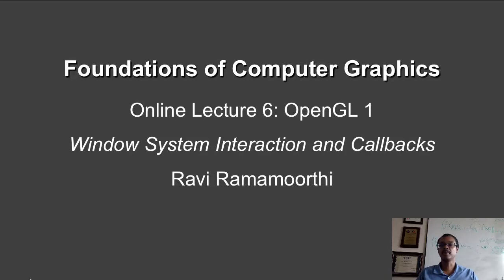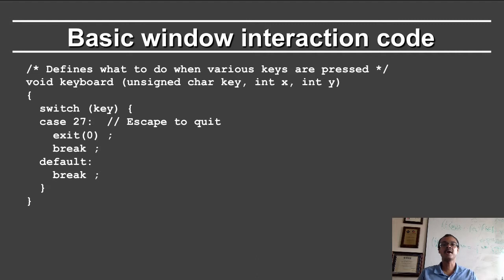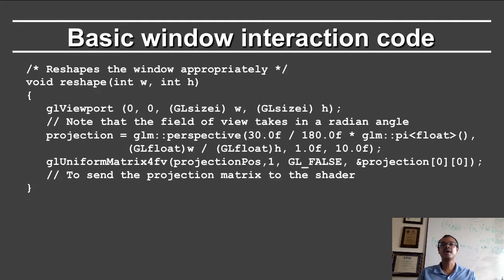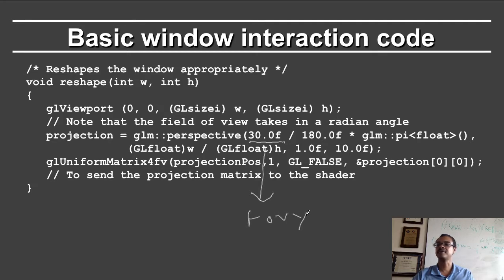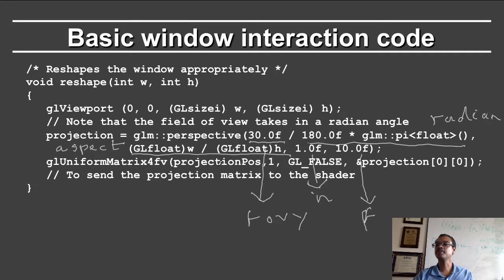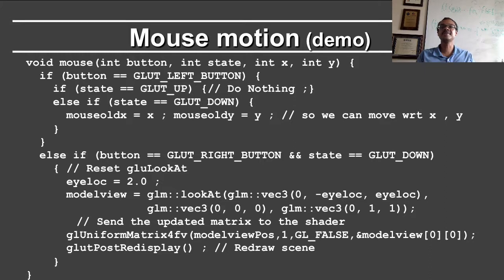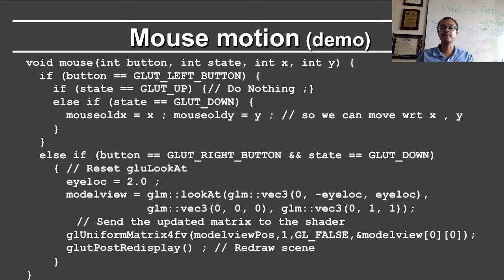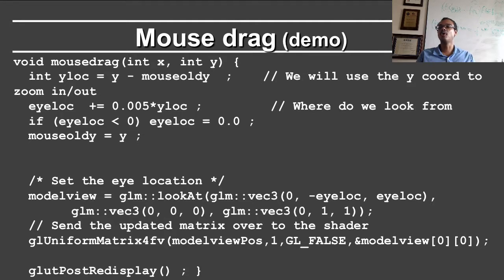Online Graphics Course OpenGL 1: Window System Interactions and Callbacks (OpenGL 3+)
Online Graphics Course OpenGL 1: Window System Interactions and Callbacks (CSE 167, with OpenGL 3.1)

(Updated OpenGL video for CSE 167x Computer Graphics, using OpenGL 3.1.)